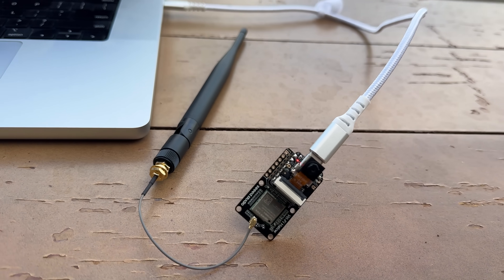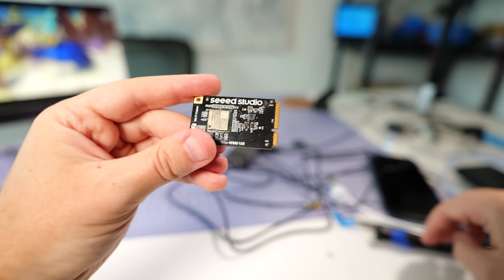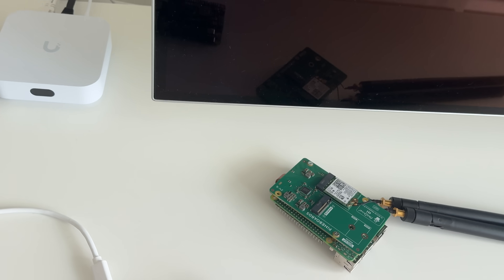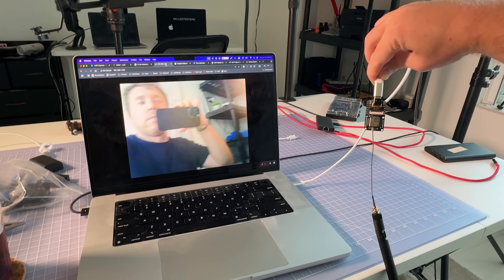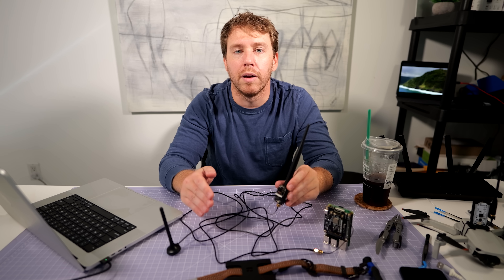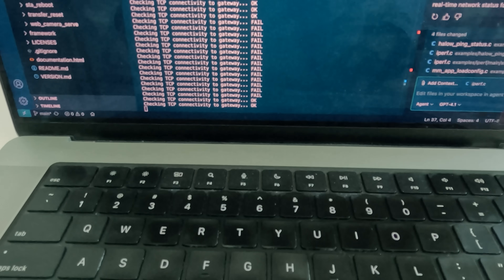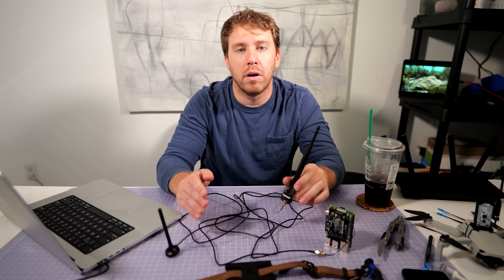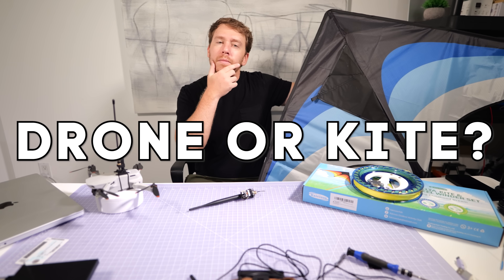You’ve Never Seen Wi-Fi Go This Far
WiFi, reinvented.

Huge thanks to Jam.dev for sponsoring this video—seriously the fastest way to report bugs and collaborate with your dev team.

Most people think Wi-Fi stops after a few hundred feet—but this $5 Wi-Fi HaLow board proves otherwise. In this video, I live stream from a quarter mile away and run real-world tests through concrete, stairs, and long distances to see if it truly delivers. Spoiler: It’s open-source, low-power, and could be the future of off-grid connectivity.

Xiao with FPV Camera